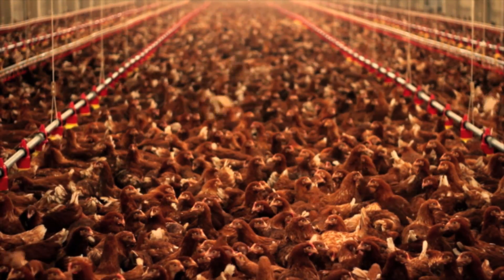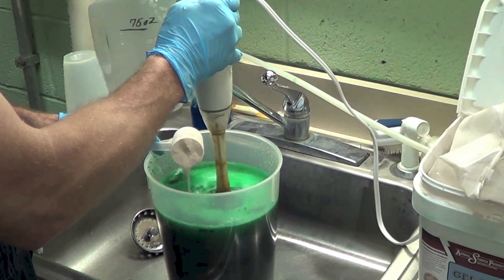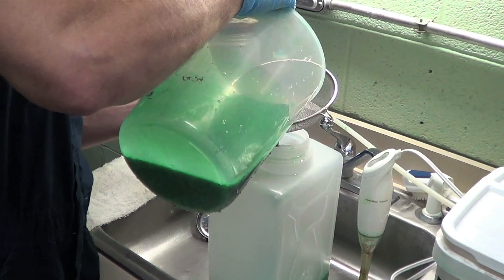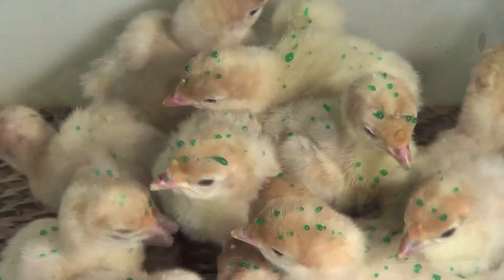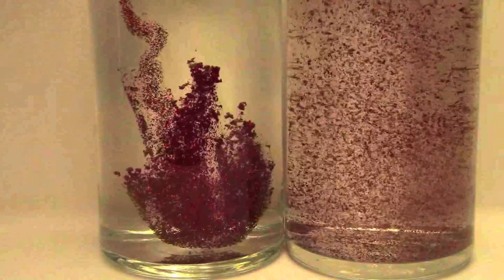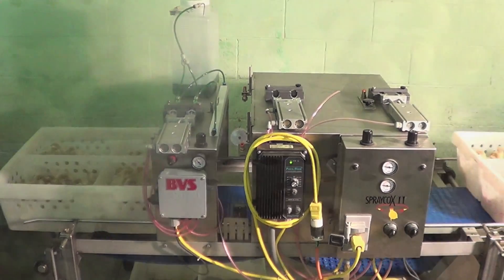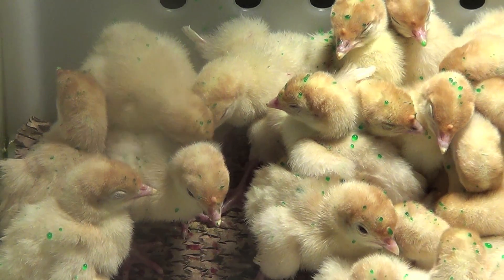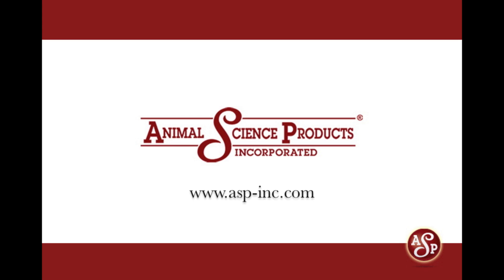Gel-Pac Gel Delivery System for Poultry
Gel-Pac gel feeding system is an ideal solution for delivering oral vaccines, probiotics, and nutritional ingredients to poultry as early as day of hatch.